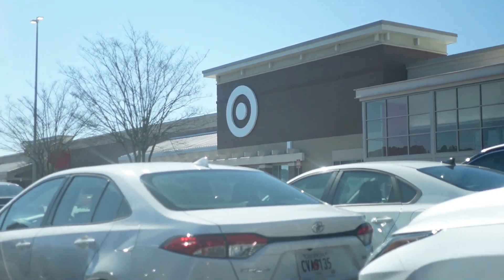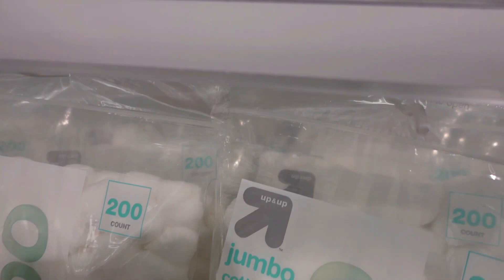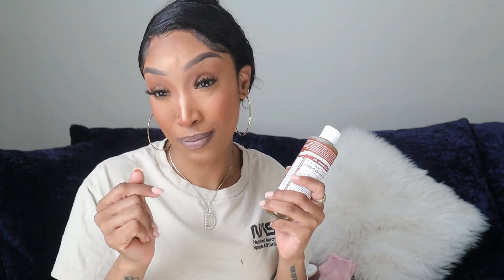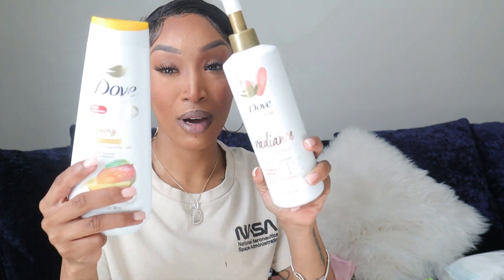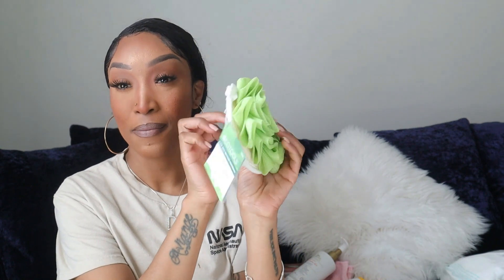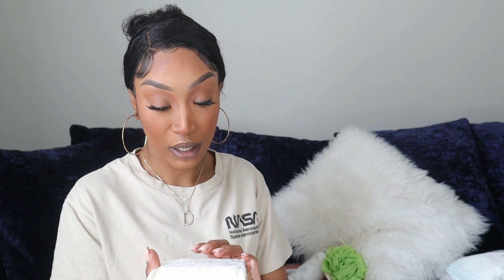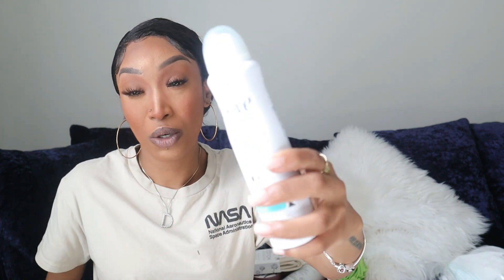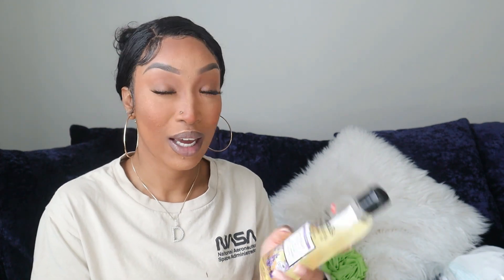Hygiene Shopping| Dazja Jordan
Kinfolksssss (In my Mike Epps Voice)

I hope you all are doing well! I am so sorry my videos are so far in between but we here! We are back with a hygiene video! I needed to reup on some of my favorite products and grab some new ones so I decided to bring you guys along with me. So please let me know what yall think of this video in the comments down below. May Peace and Love be multiplied and I will see yall in my next video!

Product Details